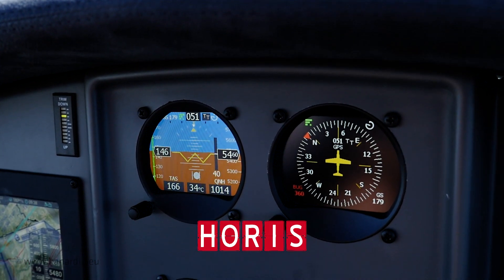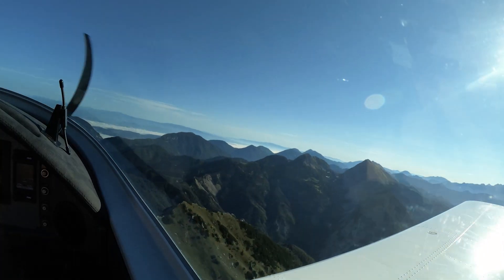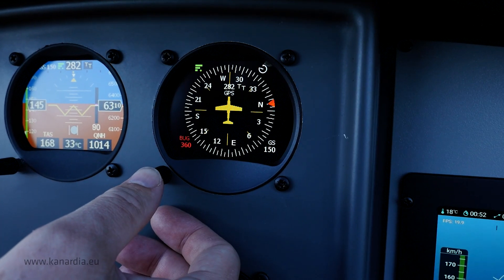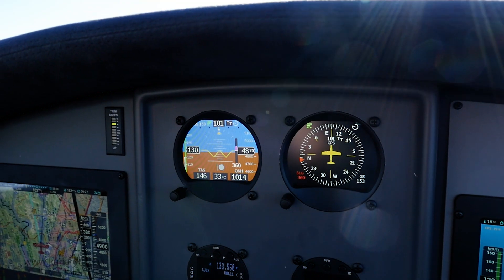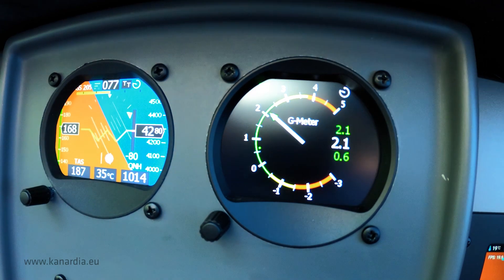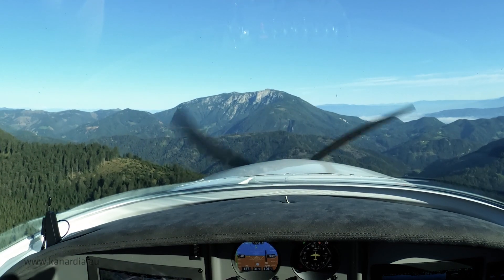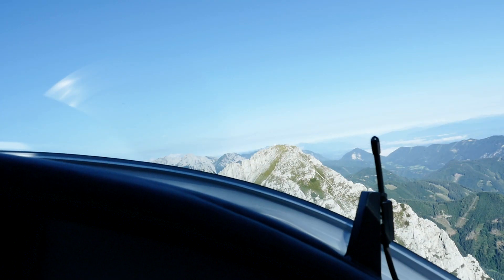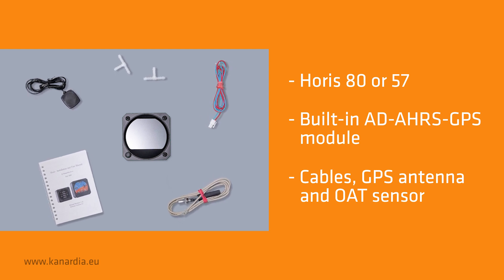Kanardia Horis | Aircraft Instruments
Kanardia Horis is an attitude and heading reference system (AHRS). An aircraft instrument that can serve as a standalone primary flight display or as a perfect backup.

Video production: E.D.I.T.

Voice Over: Chris Horsten, Kanardia's distributor for North America